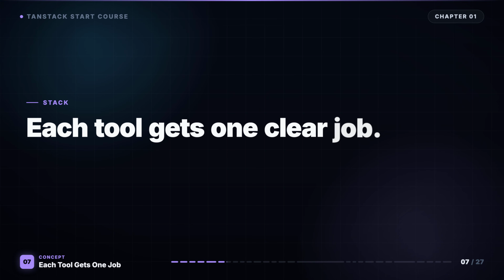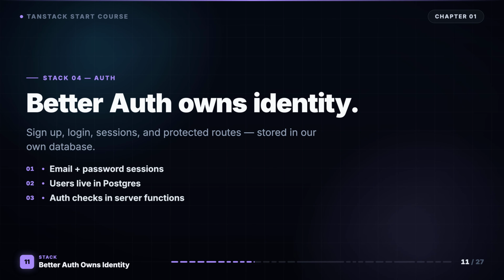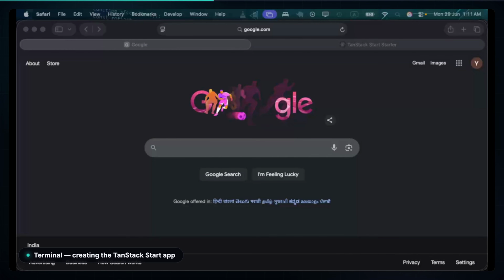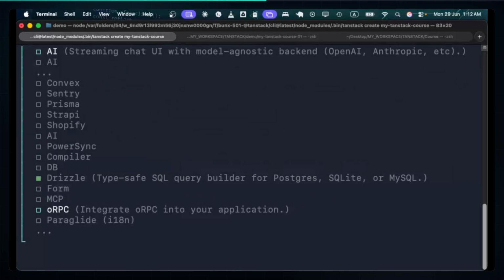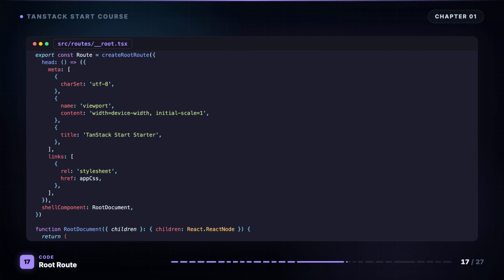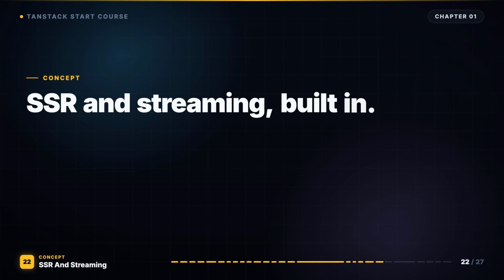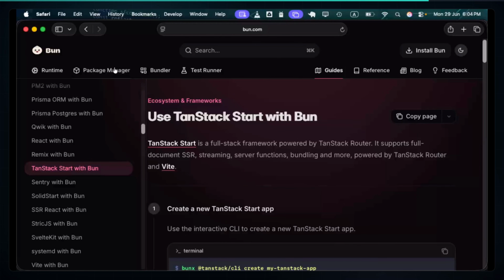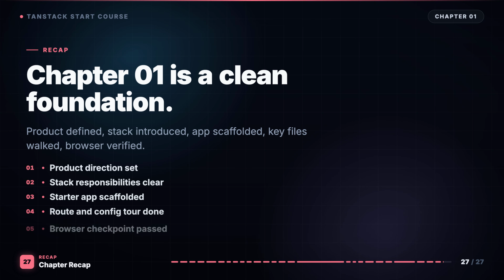Setting Up Production-Ready Social Media with TanStack Start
Setting Up Production-Ready Social Media with TanStack Start (Build a Twitter/X Clone with TanStack Start) — #01 Introduction & Setup

Welcome to Chapter 1 of the TanStack Start course! In this series we build a production-grade Twitter/X-style social media app completely from scratch — posts, profiles, replies, likes, follows, notifications, search, image uploads, and real deployment — using the modern full-stack React ecosystem.

In this first chapter we set the product direction, tour the tech stack, scaffold the starter app with the TanStack CLI, walk through the generated files, and get the dev server running in the browser.

• Why TanStack Start over Next.js or Remix — end-to-end type safety with one mental model
• How each tool in the stack gets exactly one job
• Scaffolding a full-stack app with bunx @tanstack/cli create
• The anatomy of a TanStack Start project: root route, index route, Vite config
• The request flow we'll use in every chapter: Router → Query → server functions → Zod → Drizzle → PostgreSQL
• What SSR and streaming give you out of the box

▬ TECH STACK ▬▬▬▬▬▬▬▬▬▬▬▬▬▬▬
TanStack Start · React 19 · TypeScript · TanStack Router · TanStack Query · Drizzle ORM · PostgreSQL · Better Auth · Tailwind CSS · shadcn/ui · Zod · Bun · Vite · Nitro · S3-compatible storage

▬ CHAPTERS ▬▬▬▬▬▬▬▬▬▬▬▬▬▬▬▬
00:00 Welcome — what this course is
00:22 What we're building
00:45 Course map: 18 chapters
01:04 Why a focused product wins
01:26 Why TanStack Start?
01:58 Prerequisites — what you need
02:18 The stack: one tool, one job
02:32 Routing — TanStack Router
02:49 Server functions — mutations
03:03 Data — Drizzle + TanStack Query
03:20 Auth — Better Auth
03:43 UI — Tailwind + shadcn/ui
04:04 Validation — Zod
04:20 Storage — S3-compatible uploads
04:43 Checking Node & Bun versions
05:06 Scaffolding the app (full CLI walkthrough)
07:33 Code tour: the root route
07:48 Code tour: the home route
08:00 Code tour: vite.config.ts
08:16 Repository structure
08:43 The request flow, end to end
09:08 SSR & streaming explained
09:29 First dev run — browser checkpoint
10:35 Roadmap: phases 1–5
10:59 Roadmap: phases 6–8
11:21 How to follow along
11:38 Recap & next chapter

Next chapter → Database & Drizzle: we design the schema, spin up PostgreSQL in Docker, and run our first migration.

Drop questions in the comments — I read all of them.